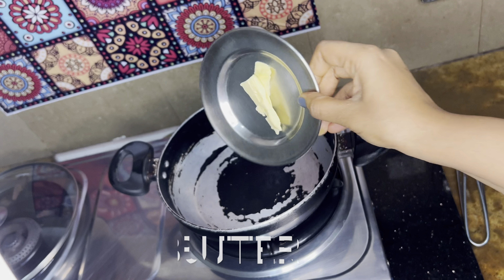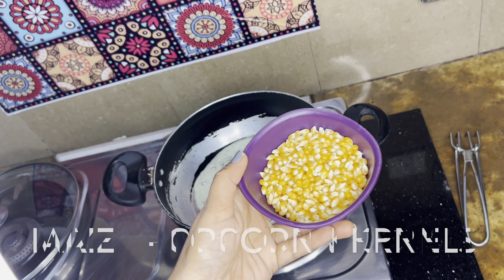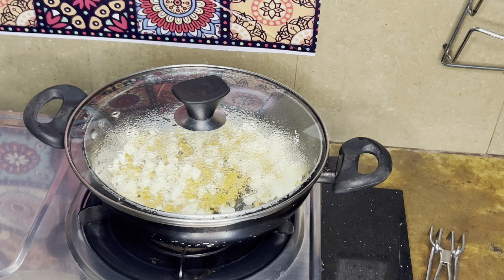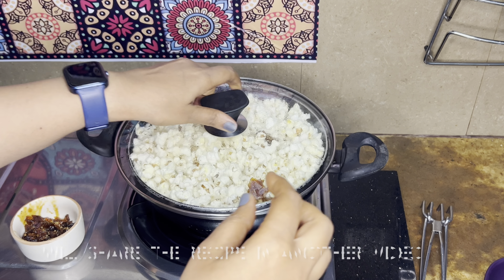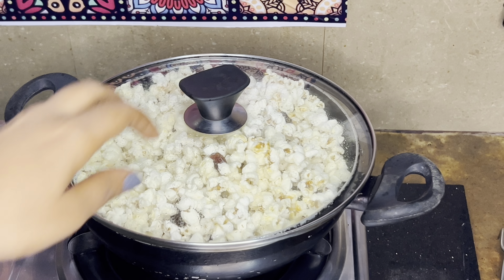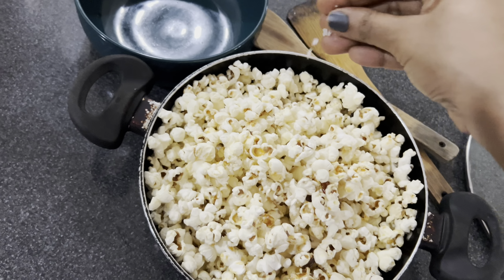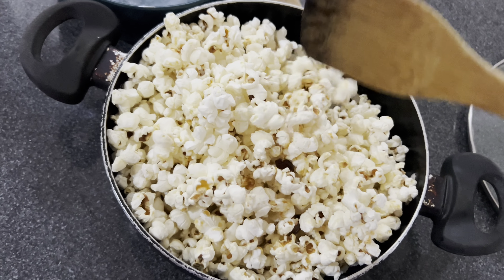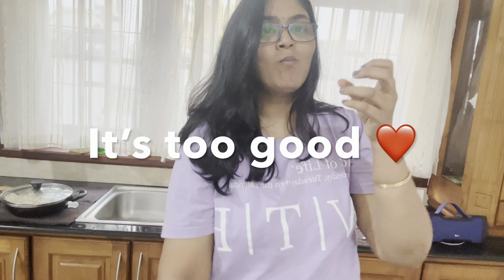Caramel popcorn with the dash of sea salt is the best choice for our sweet & crunchy craving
Note it :
₹ butter makes your popcorn more soft
₹ making it in wide pan makes an evenly popped popcorn
₹ leave it closed  for an extra few minutes after switching off flame for that extra crunchy taste
₹ caramel chips recipe will be shared in another video
₹ don’t forget the crystal sea salt for that dashing flavour
₹ don’t overload the pan
₹ switch off the stove once the pop- pop stops
₹ do not over cook